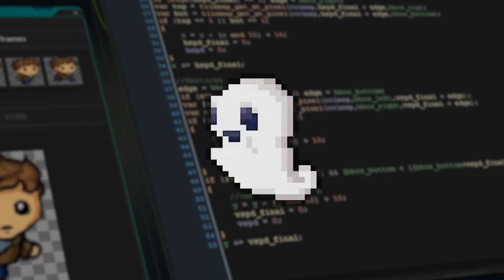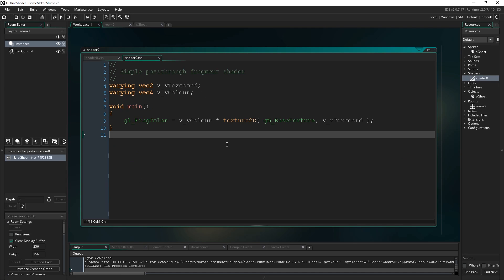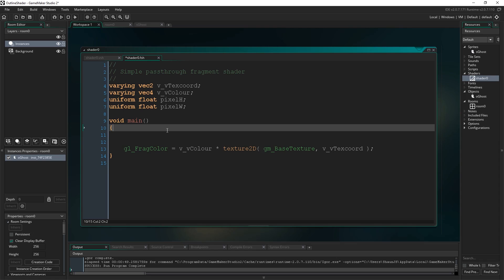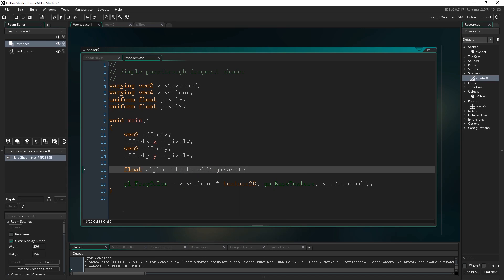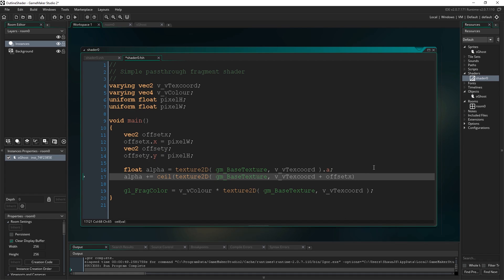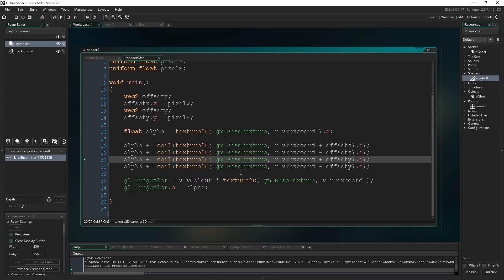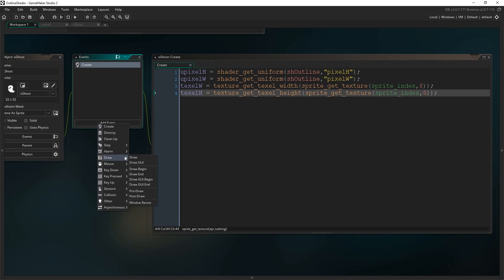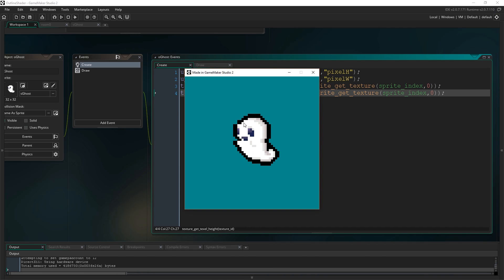GameMaker: Outline Shader Tutorial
(GMS1.x Compatible) Best used with pixel art, unsure how this would particularly look with anti-aliased sprites but probably not great.

Lots of new patrons recently which is exciting! Please keep in mind I update credits for new videos and give out rewards at the start of each month in order to combat scammers.